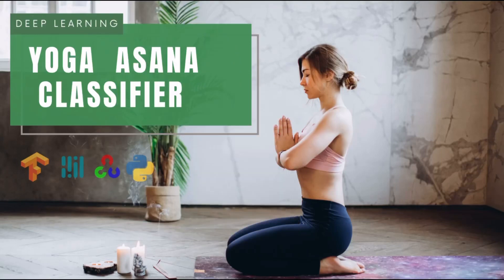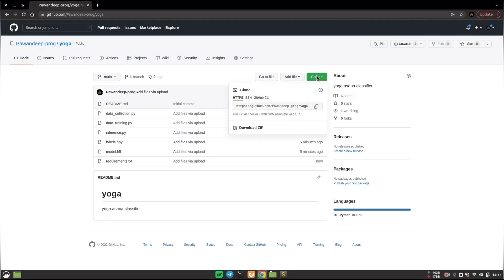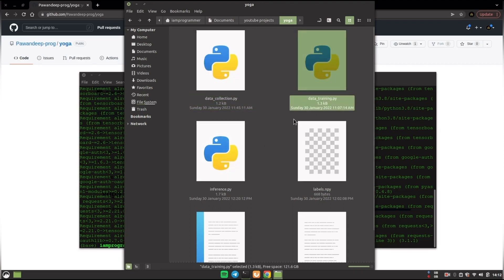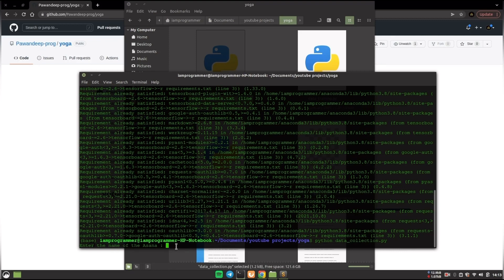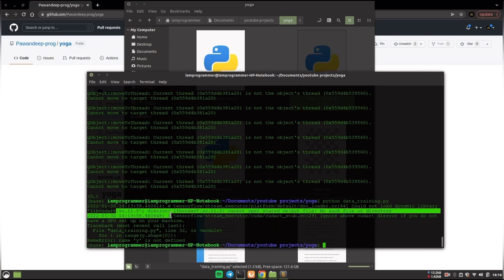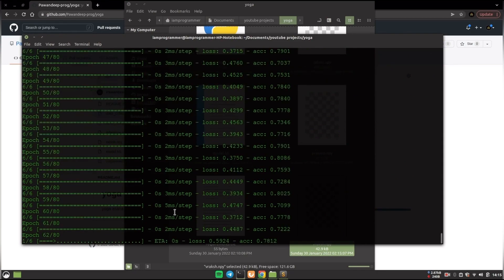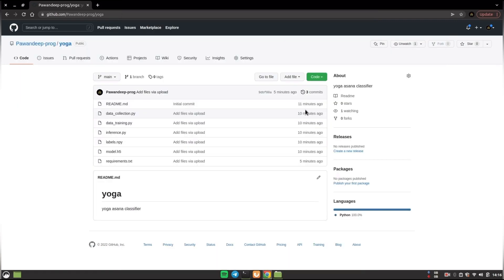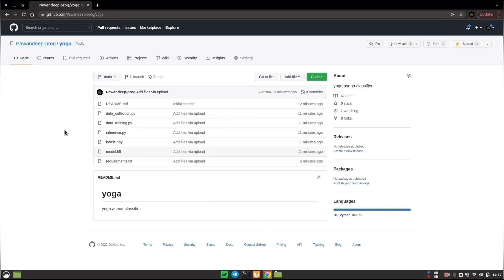Yoga Asana classifier | deep learning | mediapipe | python project | with source code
Hi welcome to my new deep learning project "Yoga Asana Classifier / pose classifier ". This project as the name suggests can predict the yoga pose which you are doing in front of the webcam.
This project comprise of three python scripts namely,
Data Collection
Data Training
And finally Inference script.
As all of the name suggest do there respective work.

For this project I used mediapipe pose detection to detect the human body pose and after that I made model with simple Dense network using keras and trained the model on the data. After that i just ran the inference file to do the prediction.

timestamps,
0:00 - Show case
0:35 - Installation / How to run
4:21 - Testing
4:50 - Outro

If you have any queries regarding any of the topic I discussed in this video feel free to talk to e using below links:

keys,
programminghut,codinghut,coding hut,yoga,deep learning,pose classifier,mediapipe,dl project,ml project,college project,minor project,with source code,yoga asana classifier,yoga pose classifier